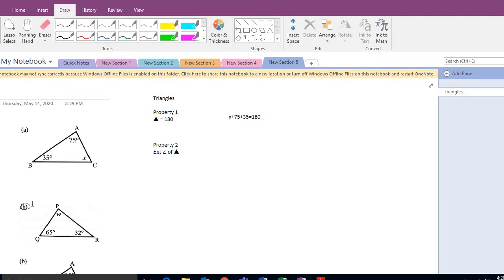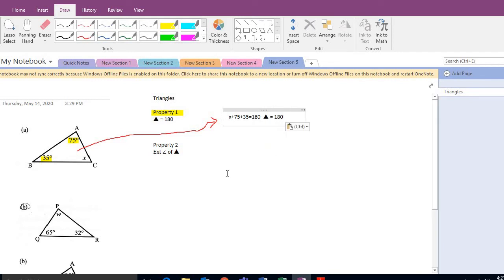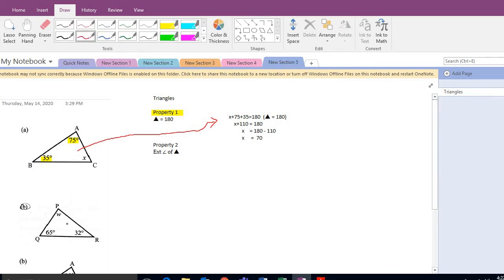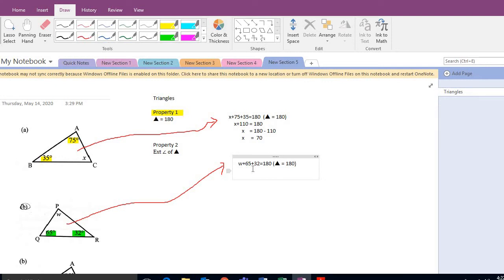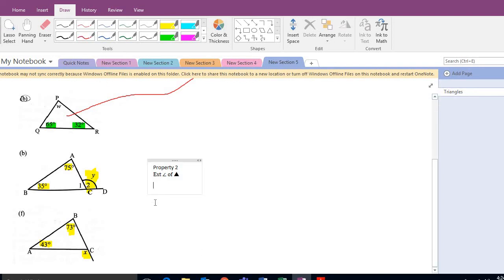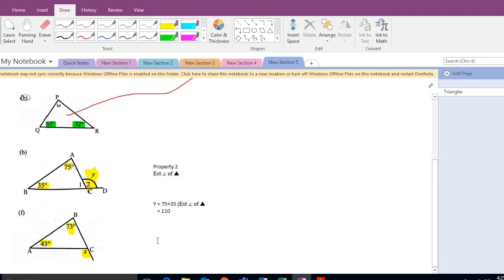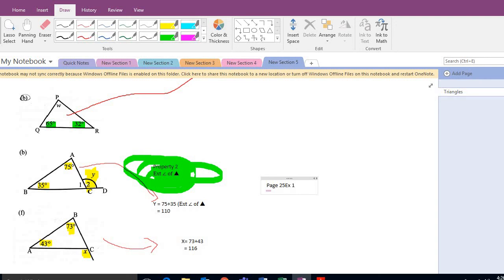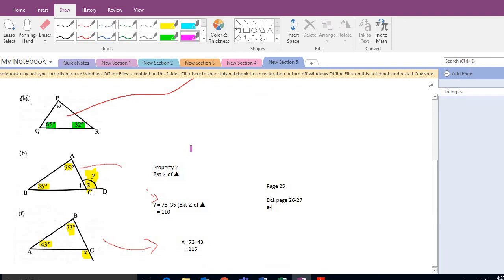Property of triangles 1 and 2